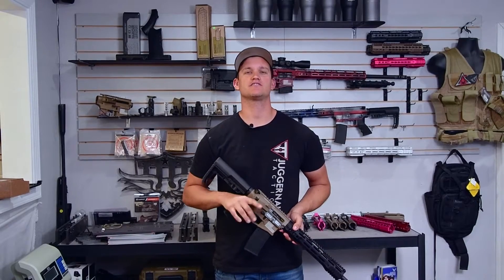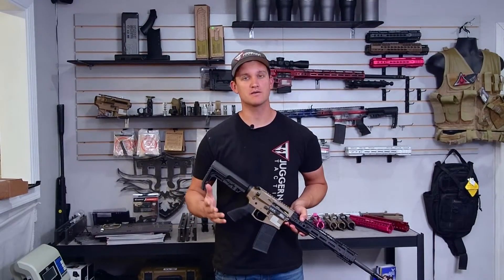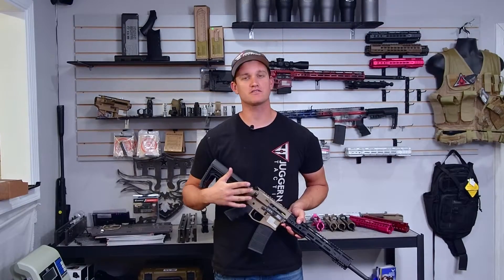Juggernaut Tactical Hellfighter - How to clear a double-feed with Hellfighter Kit installed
Hey guys - here's a quick video on how to clear a jam or double feed on a rifle with our Hellfighter kit installed.
Some of you asked about it, so here it is. And if you are new to the Hellfighter it's not a bad idea to learn this either.
Word of caution, and should go without saying - if you'll be practicing this at home - please use empty shells.
Keep safe.